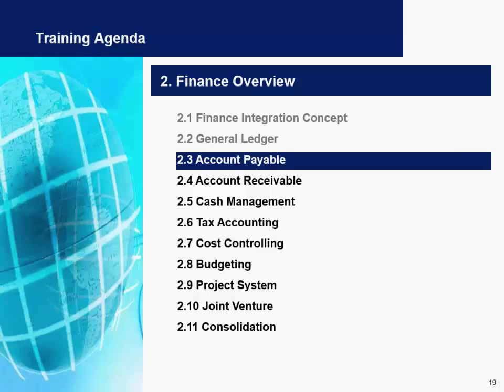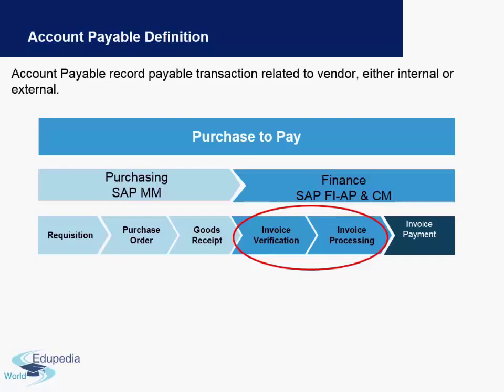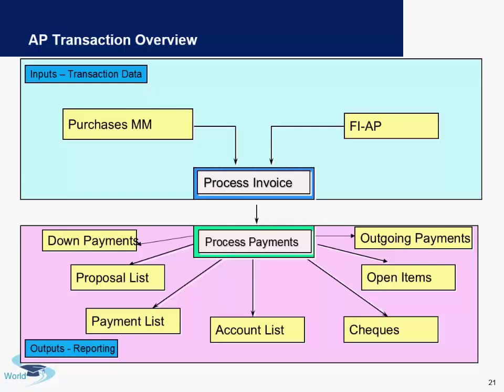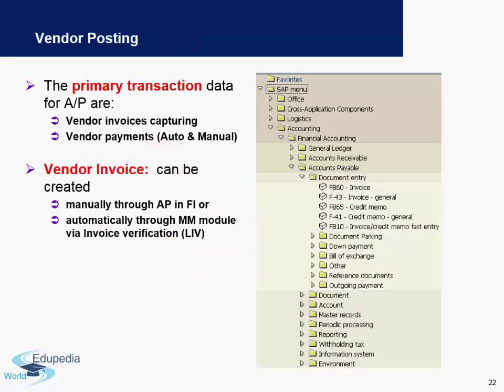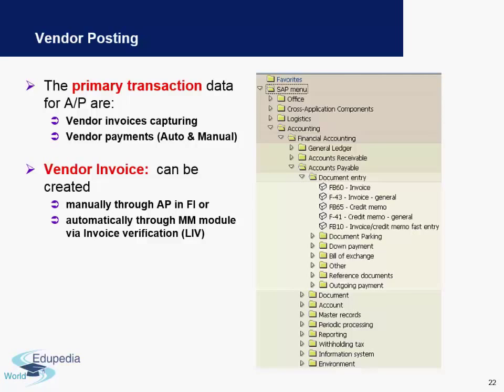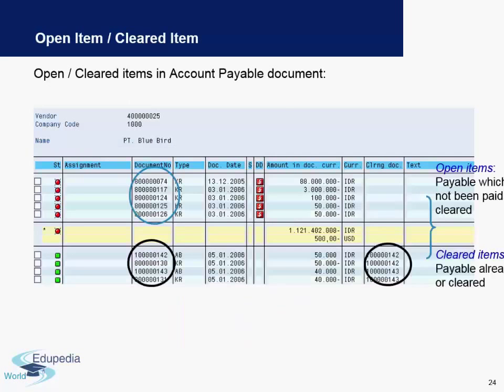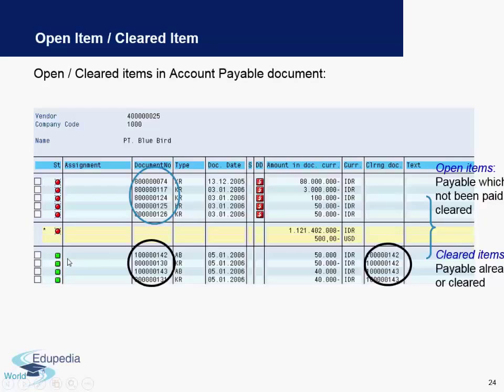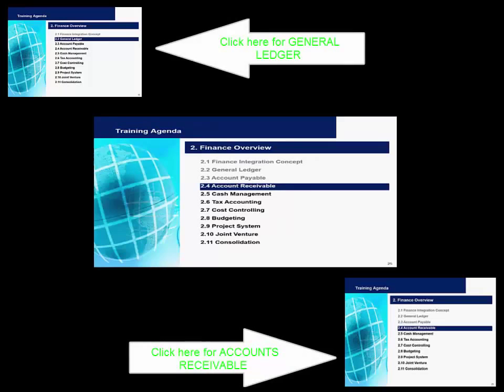SAP FICO | Account Payable | Accounts payable Transactions | Vendor posting | Invoice verification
SAP FICO Module:
SAP FICO / Account Payable:

What is Accounts Payable,
Accounts payable Transactions overview,
What are the Vendor posting,
How vendor voice can be created,
Invoice verification,
Open/Cleared items in Account payable document,